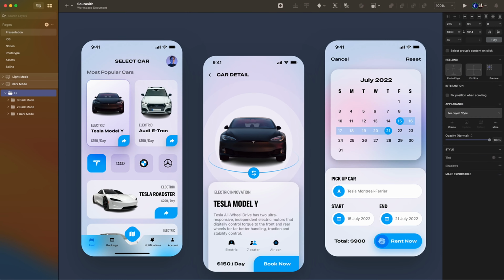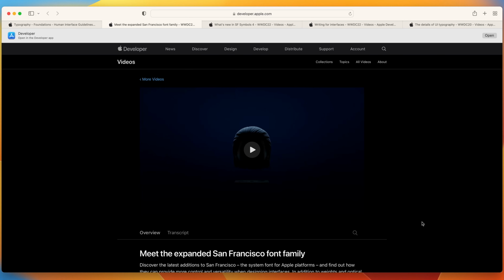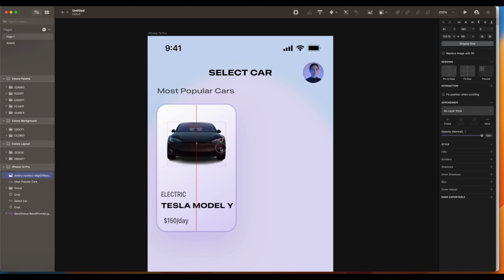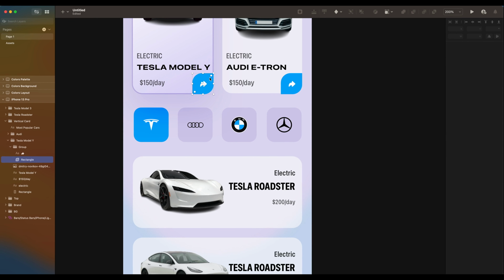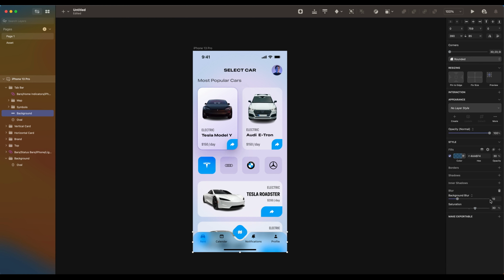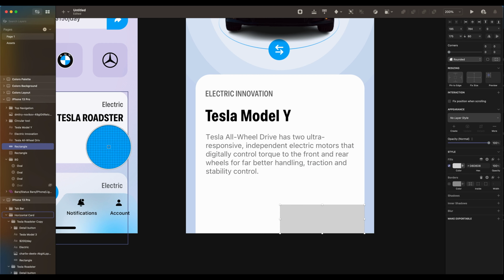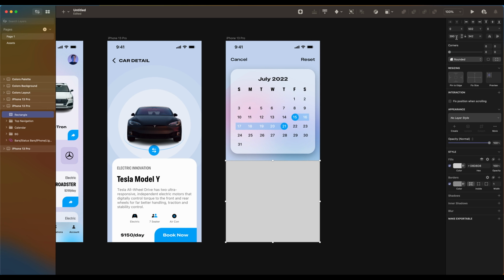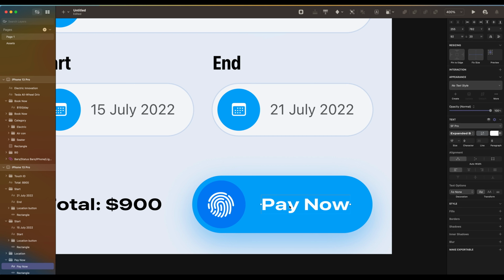UI Design for iOS 16 Typography in Sketch - Full course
Design an iOS 16-ready UI from scratch in Sketch using the new SF font width styles, SF Symbols 4 and font pairing